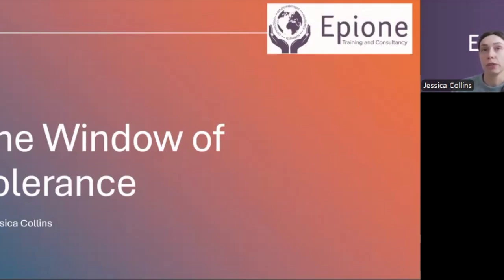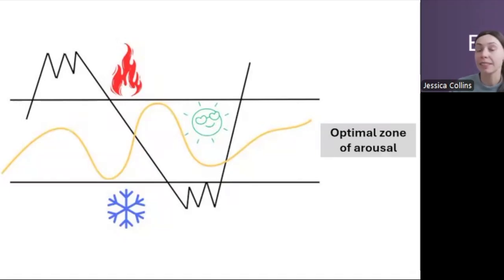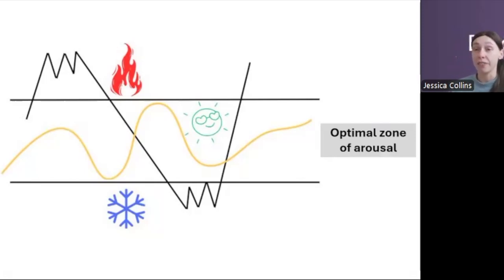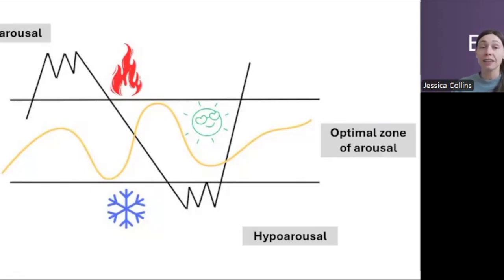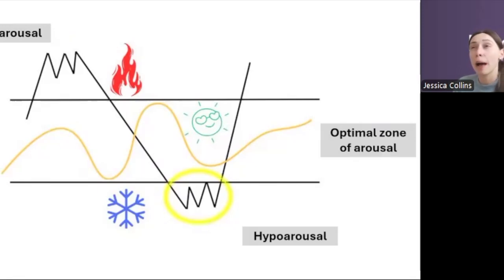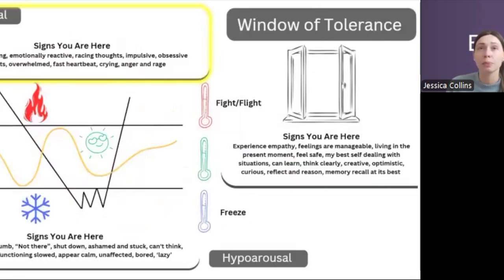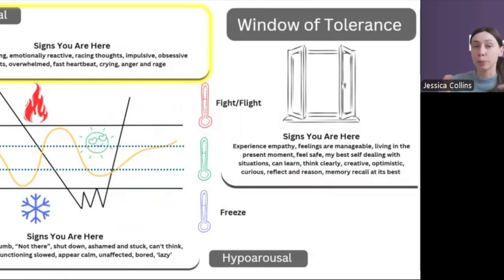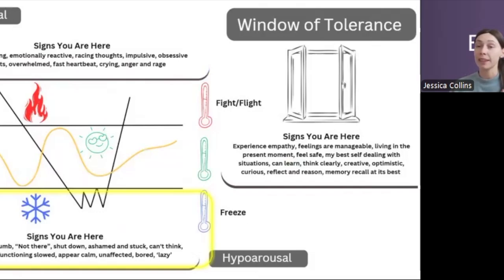Epione Associate Dr Jess Collins: Understanding The Window of Tolerance